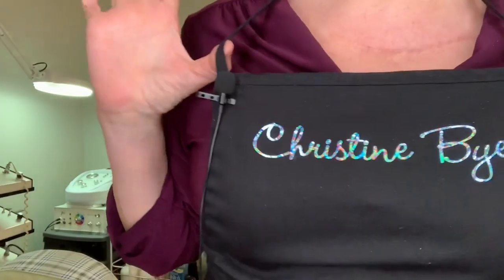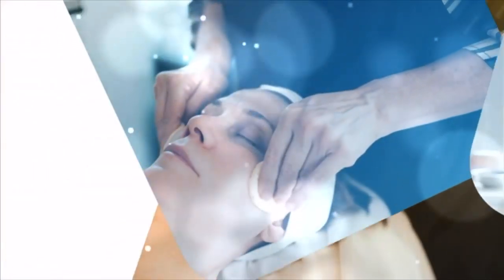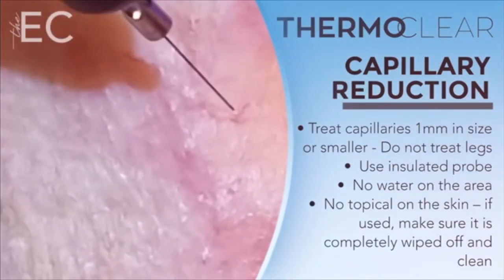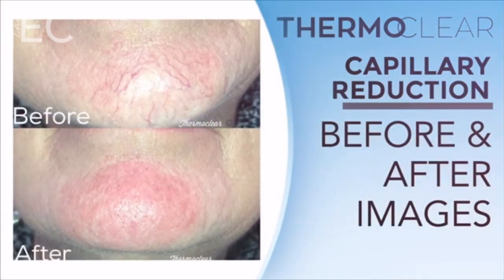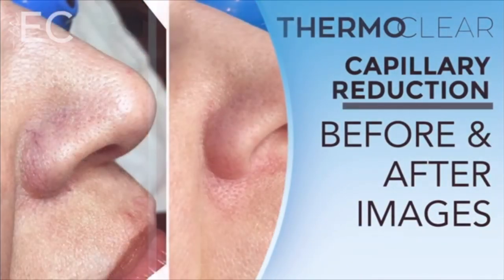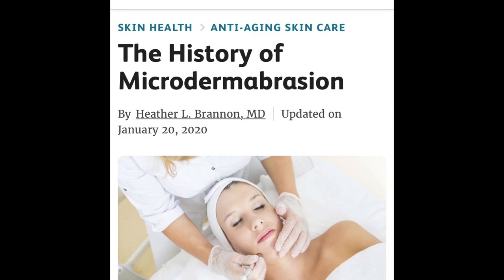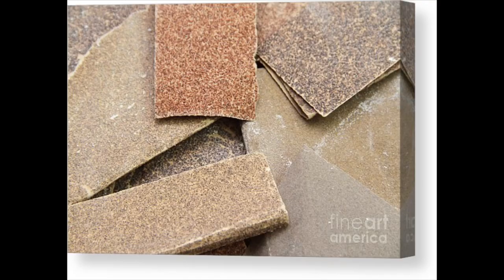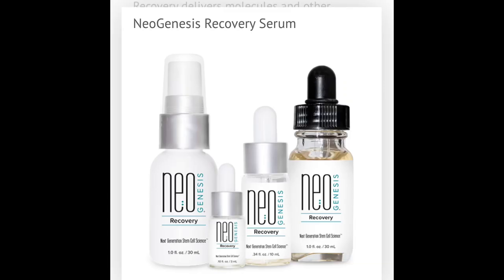HOW TO REALLY REMOVE BROKEN CAPILLARIES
Have visible red capillaries on your face?  Veteran Licensed Esthetician Christine Byer talks of ways to get rid of them!

Want EXCLUSIVE videos, have access to PRO advice when you need it, and have opportunities to win contests, SAVE MONEY and more! Check out the Christine Byer Beauty Club

Products mentioned in the video:
The Anma